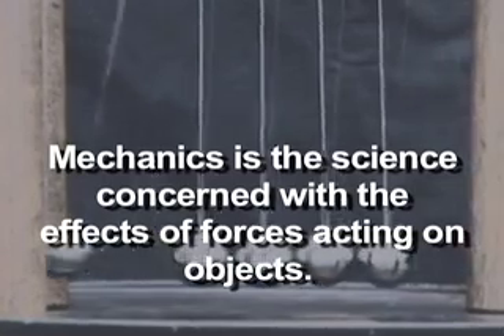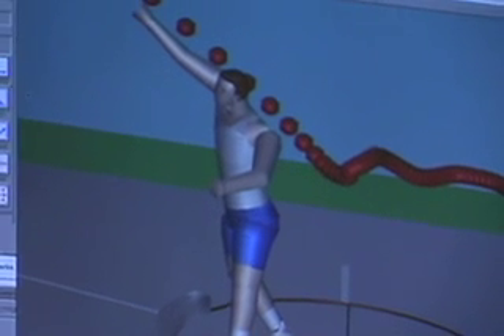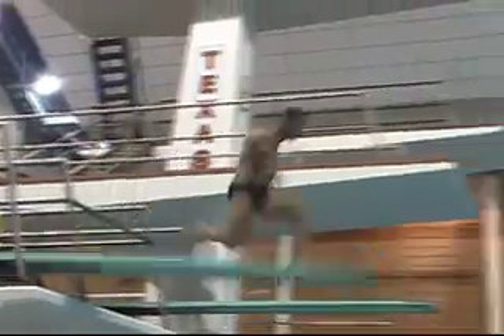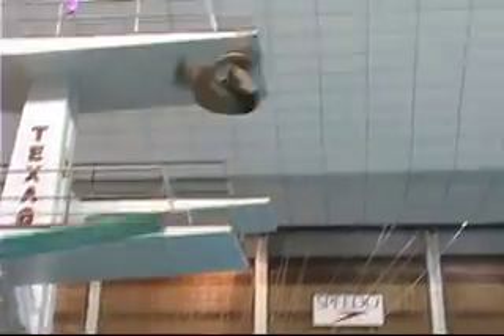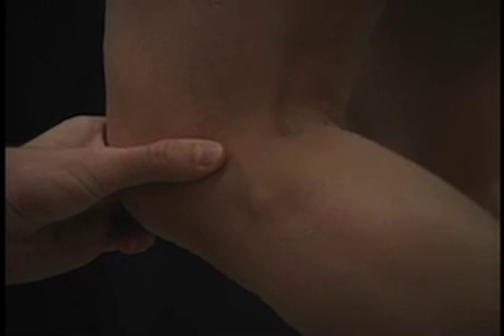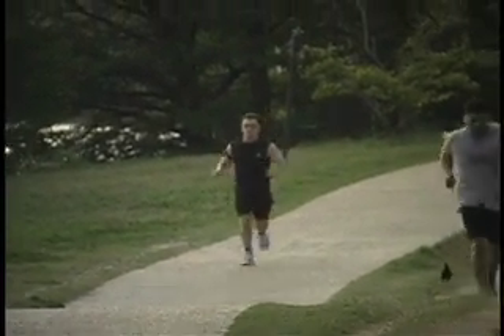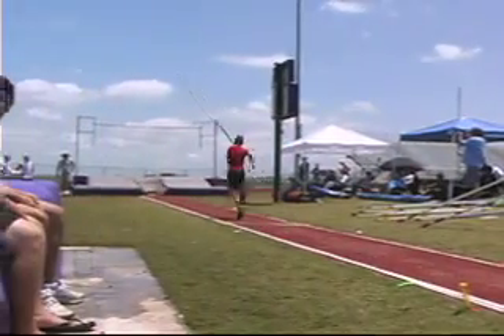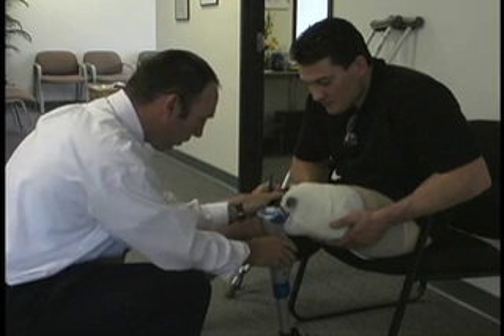Biomechanics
This is a preview of the full length DVD program which introduces biomechanics. It traces the history of biomechanics concepts; discusses major pioneers in the field, key biomechanical concepts, technological advances, practical applications, and industry trends.

In addition it describes external and internal forces that affect human movement.